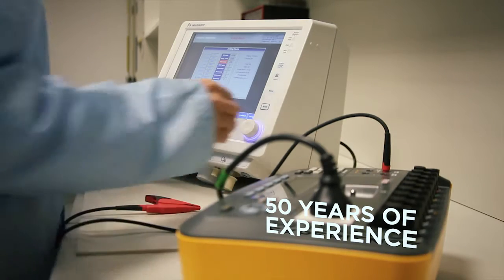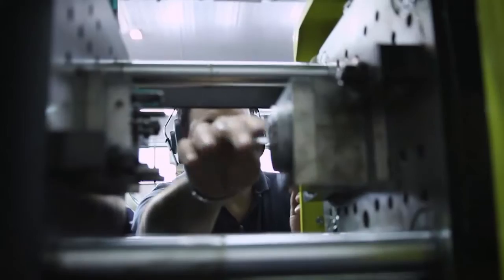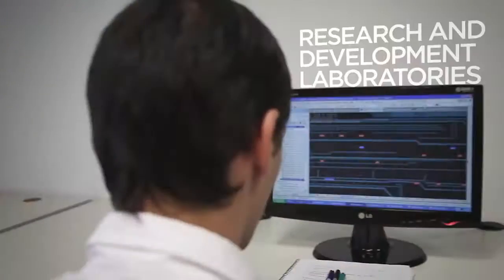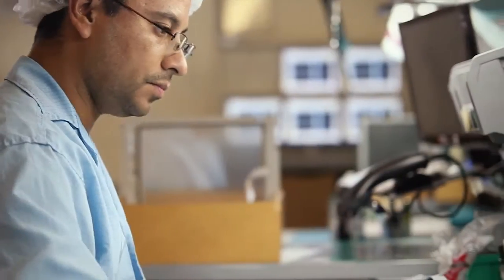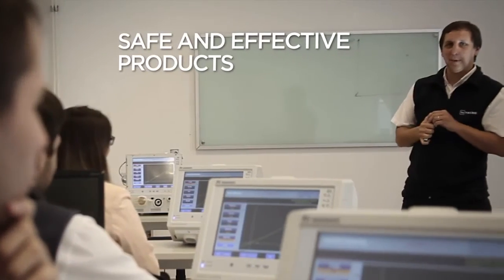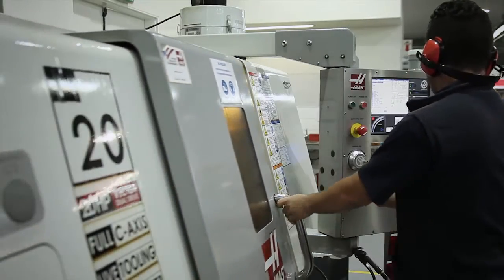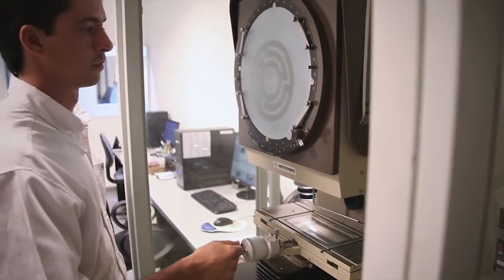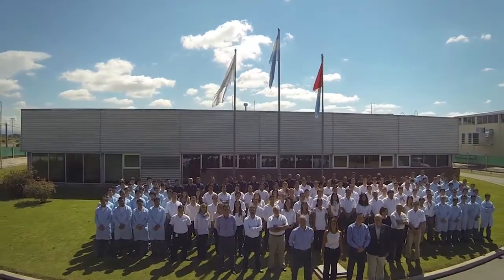Tecme Corporate Video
TECME is an international leading company in the development and manufacture of mechanical ventilators for intensive care. The experience of over 45 years in research and development of pulmonary ventilation systems has allowed manufacturing products with the highest quality and design standards, essential for the safe treatment of patients.

The Company was founded in Argentina in 1966. Since then, TECME has been committed to the development of high quality medical technology providing the best patient care. TECME has contributed to the research and development of ventilation technology and is currently in its second generation as a family-run business.

In 2015, TECME branched to Atlanta, GA to manufacture and distribute its ventilators to the world. The new facilities meet the highest global quality standards, and were strategically designed to optimize the distribution of its ventilators to the different markets.